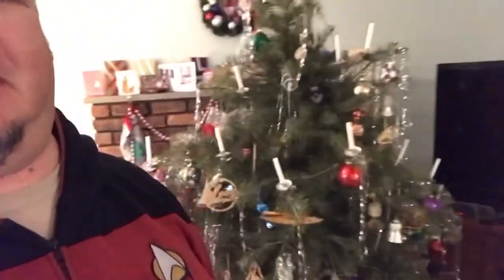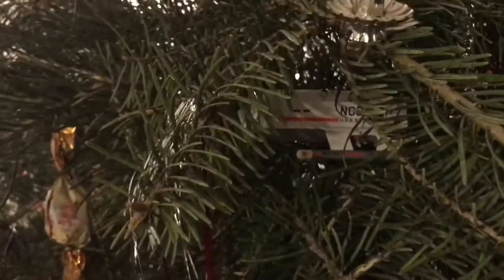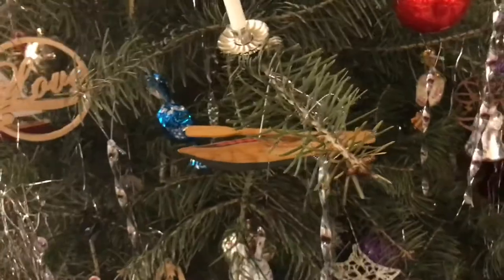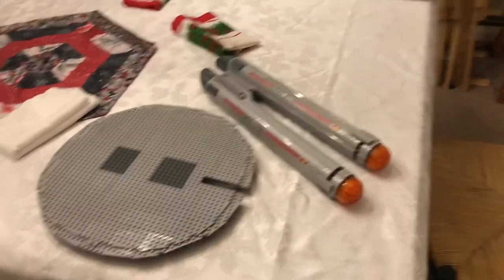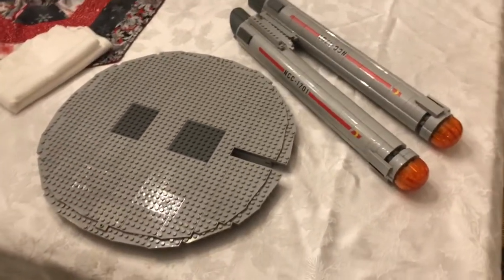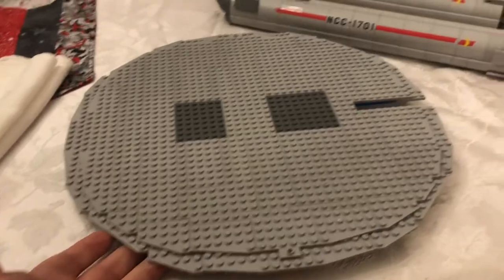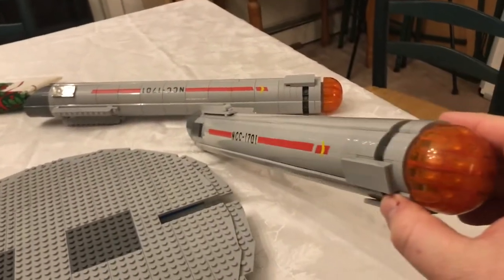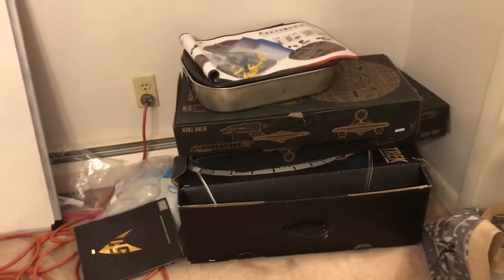2021 Christmas Greetings to Starfleet Command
Christmas greetings from Fleet Chaplain Denes House! Has 2021 been a good year for you? A hard year? Either way, my prayer for you is that you are able to handle life’s joys and challenges as a person of kindness, generosity, and trust. May you walk well with God (as you understand God) and each other. Live long, and prosper!